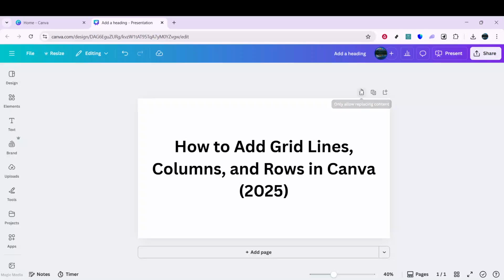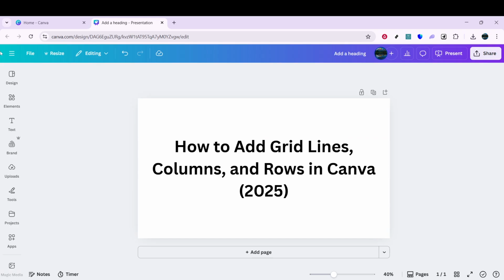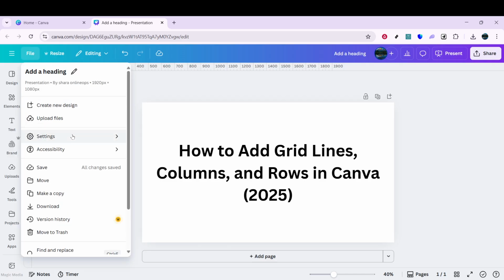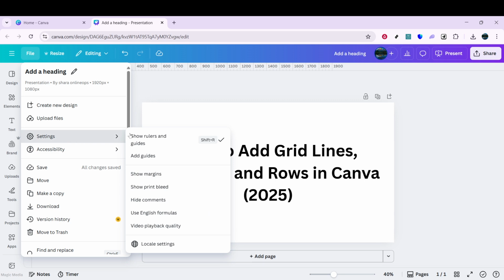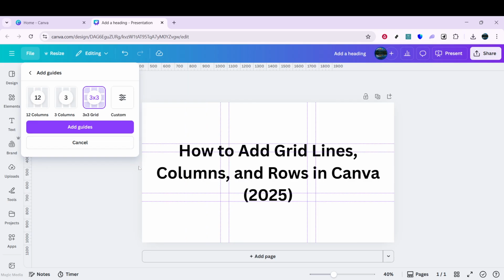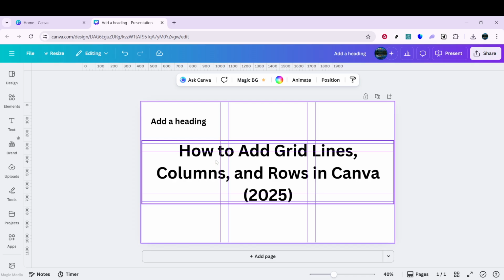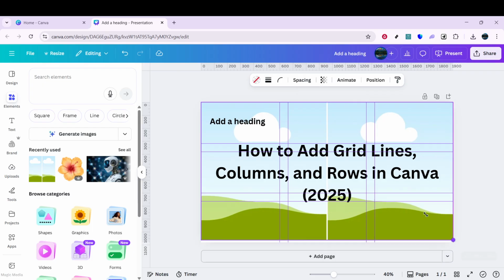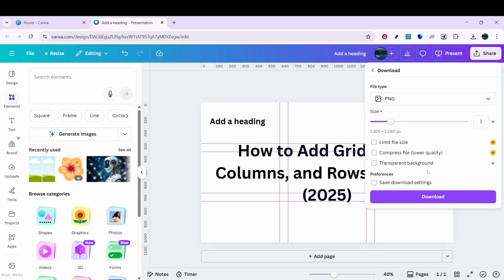How To Add Grid Lines Columns And Rows In Canva 2025 (Updated)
How To Add Grid Lines Columns And Rows In Canva 2025 (Updated 2025)

In this video we discuss Canva grid lines, columns and rows, design alignment, layout tools, ruler and guides, print formatting, graphic design precision, Canva interface, structure your design, page setup, margins and bleed, professional layout, beginner tutorial